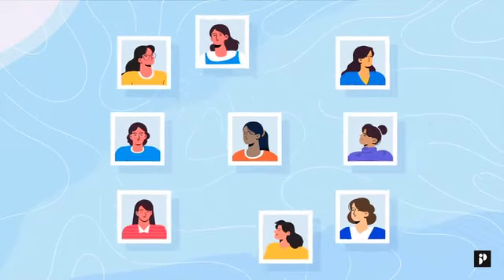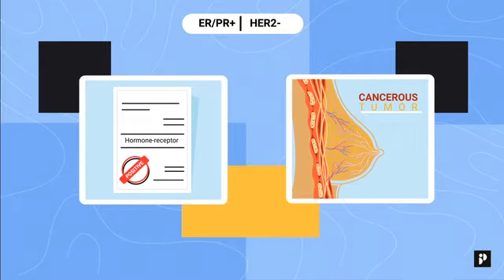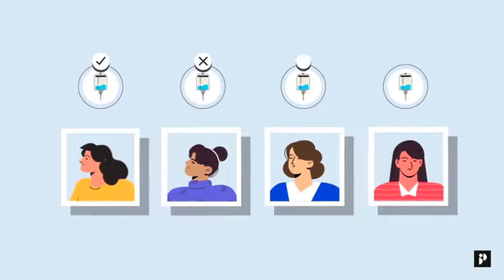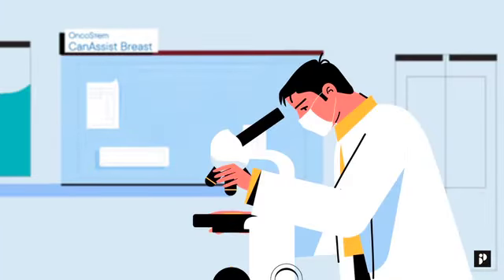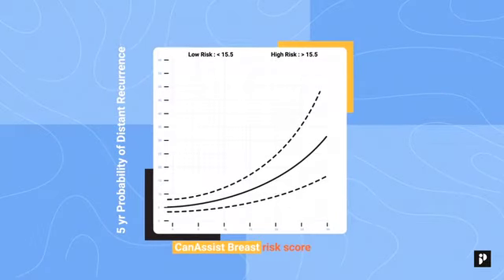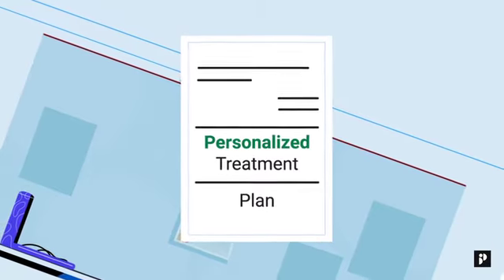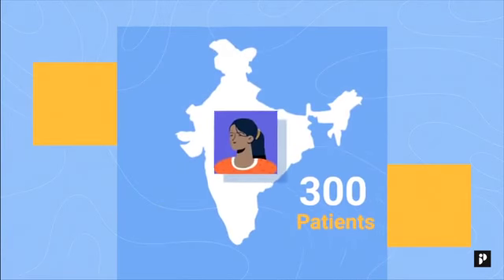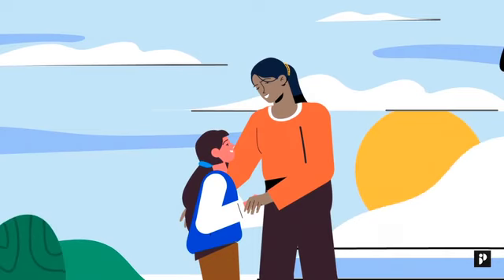CanAssist - 2D Animation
Check This Video Out Made for a Client!